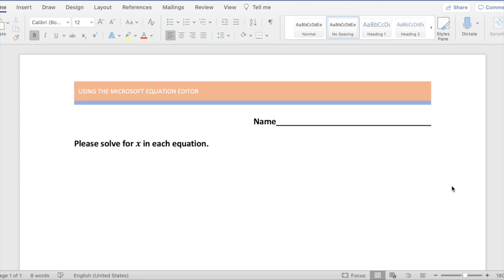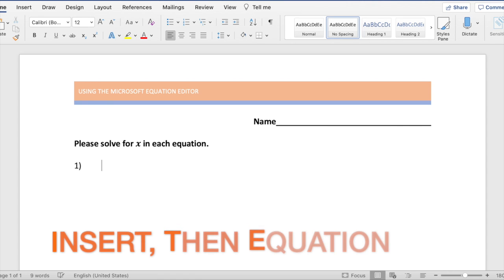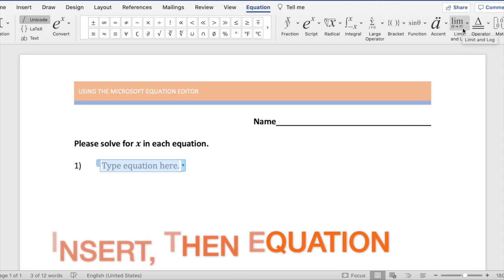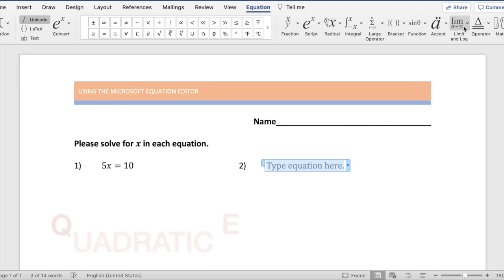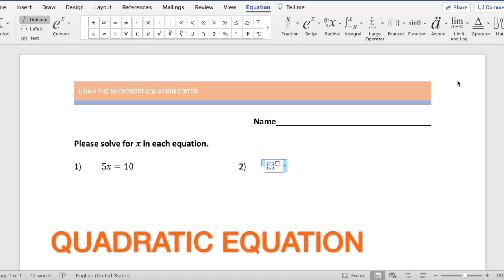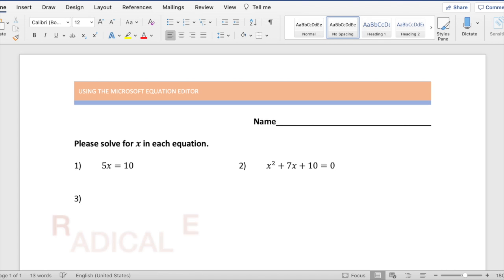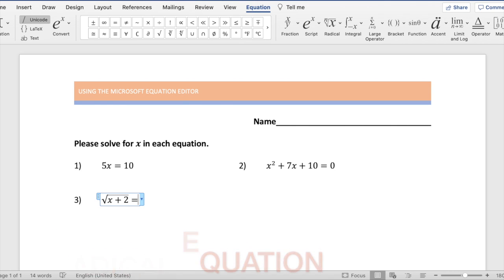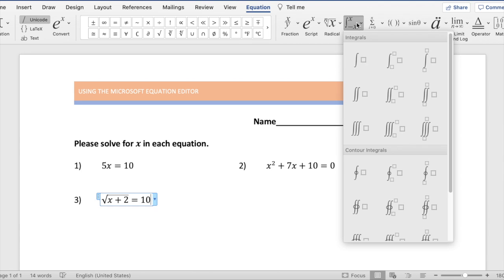Screencast: Microsoft Equation Editor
This video will introduct the Microsoft Equation Editor